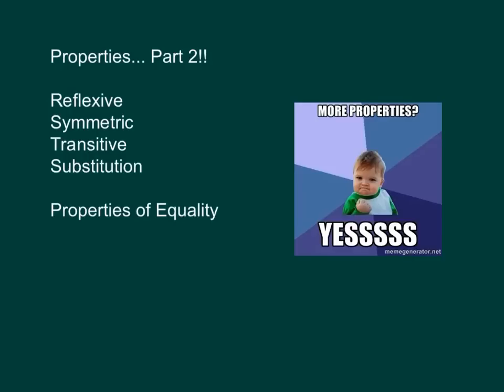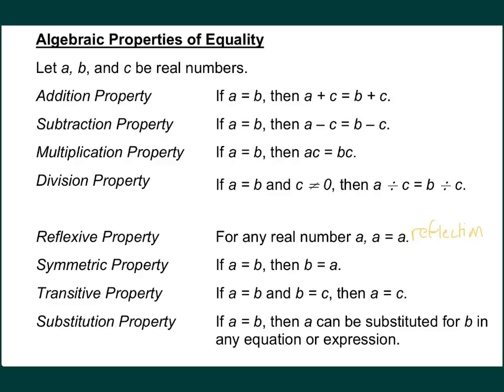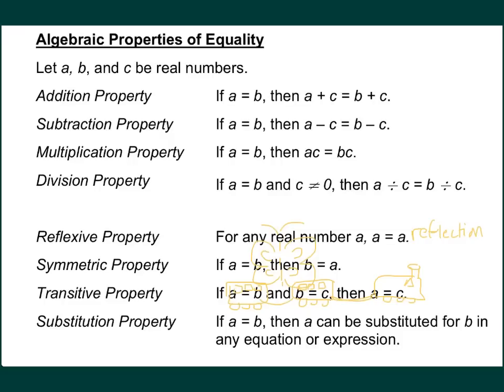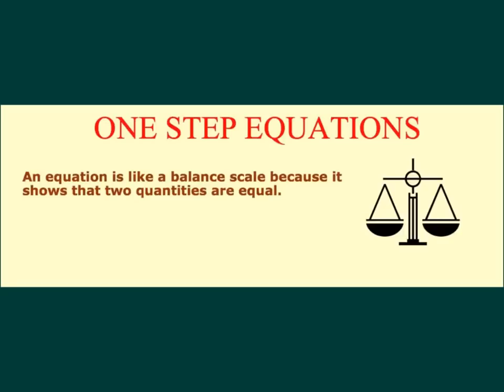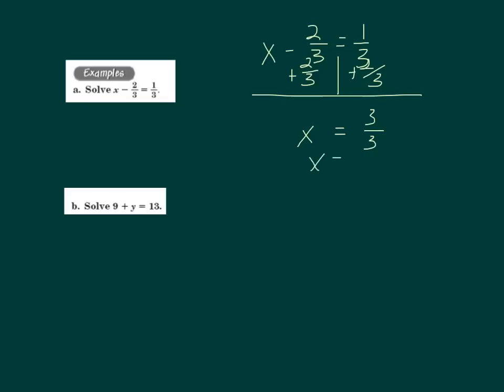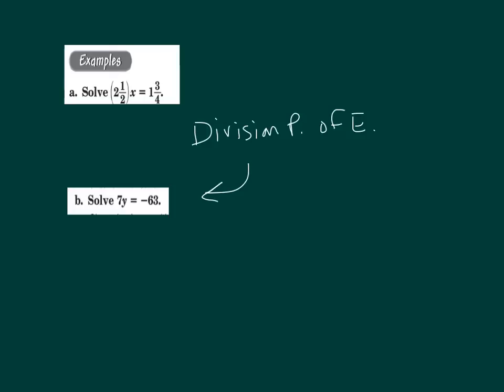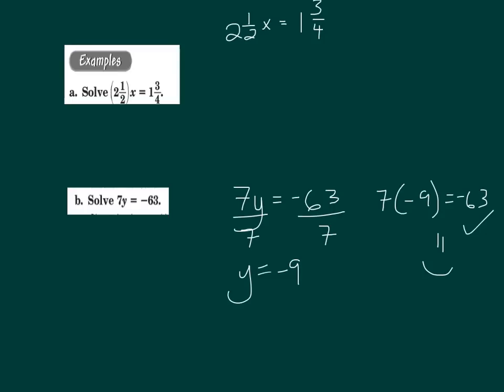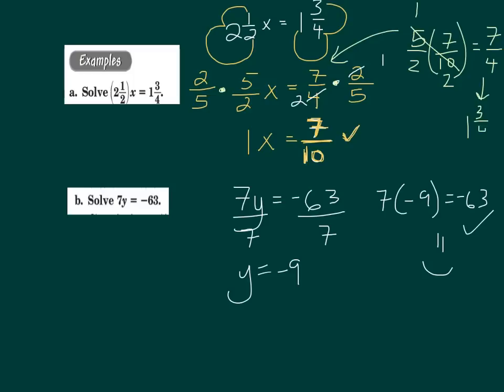Properties, Part 2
Properties of equality, including addition, subtraction, multiplication, and division, as well as reflexive, symmetric, transitive, and substitution.